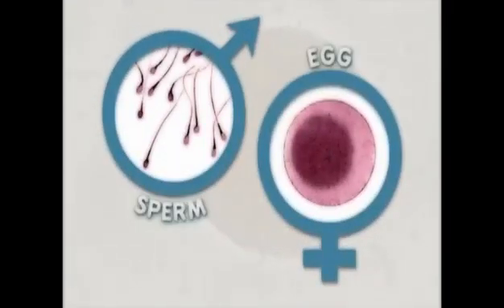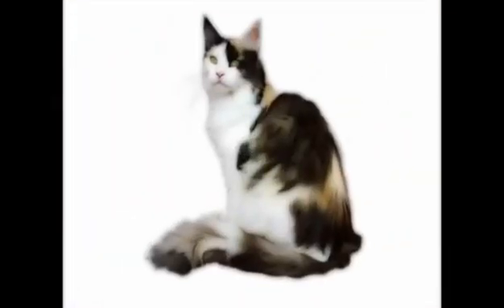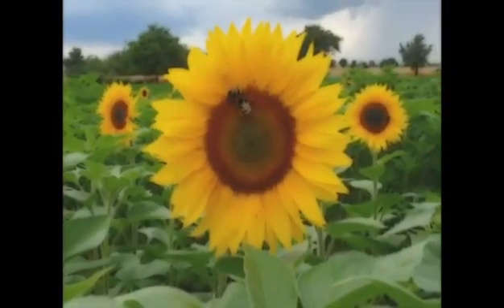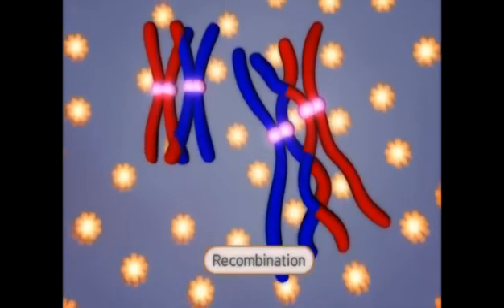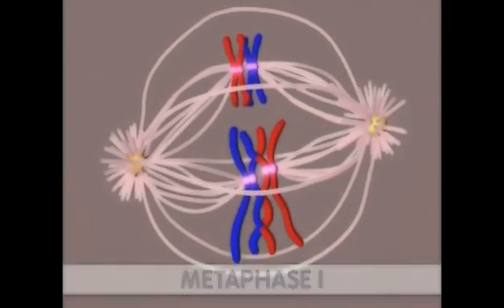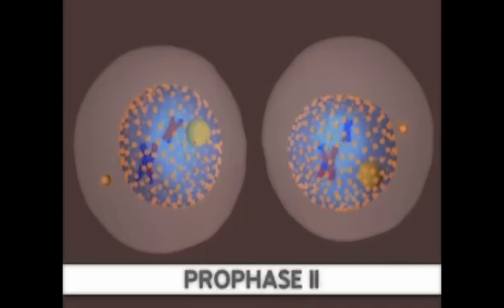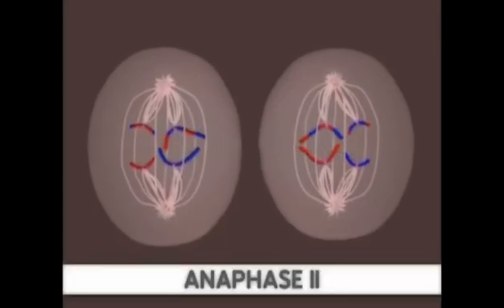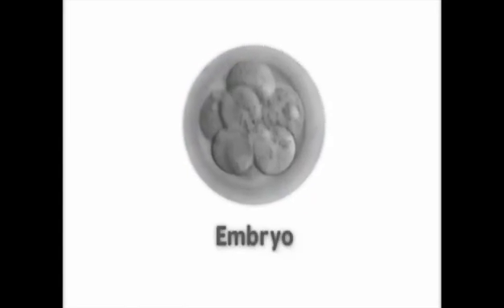Meiosis animation explained in a easy way